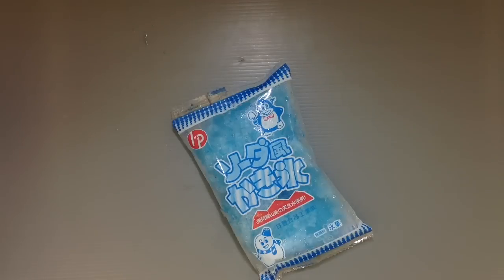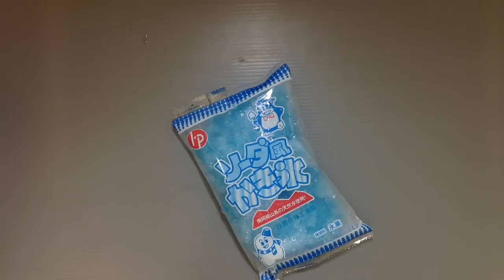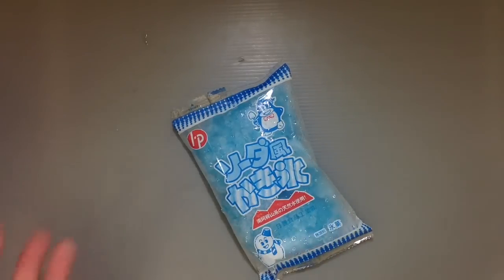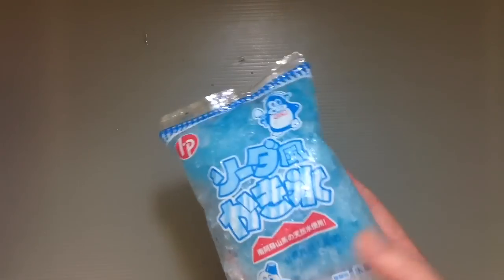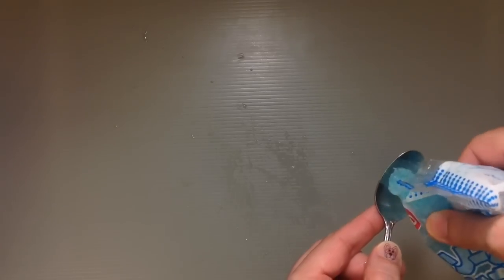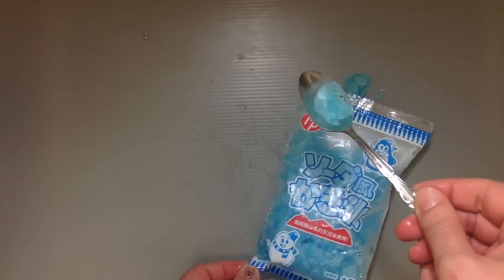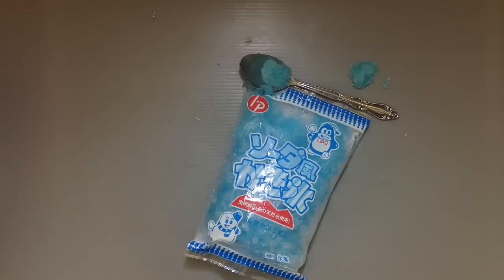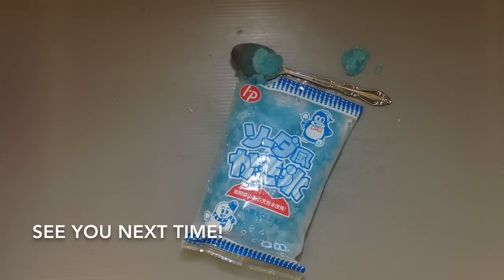Nippo Food Soda Kakigori Shaved Ice from Japan